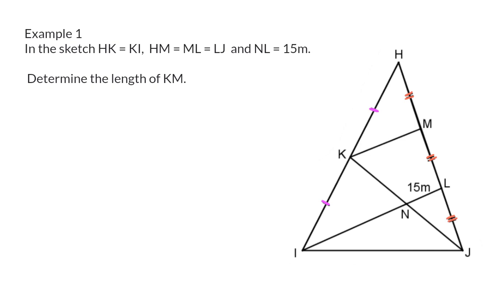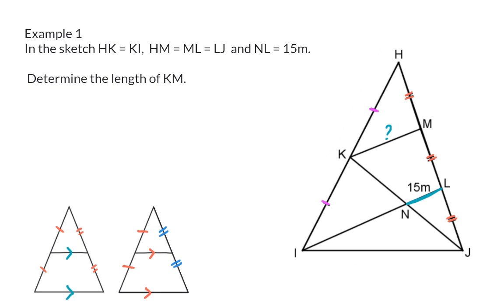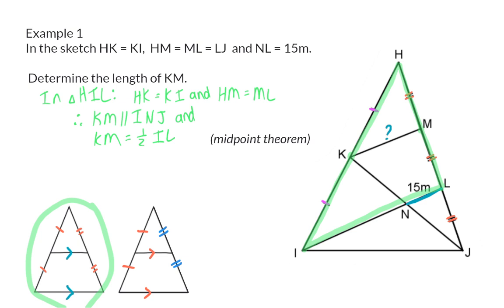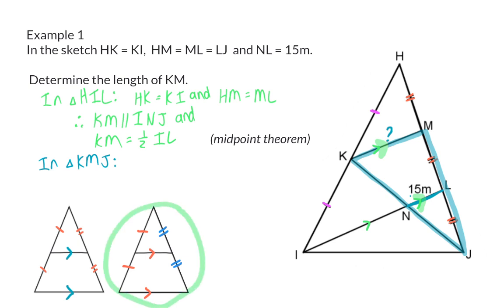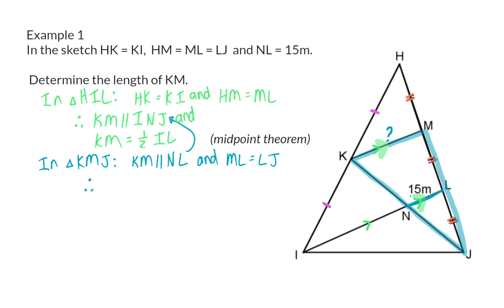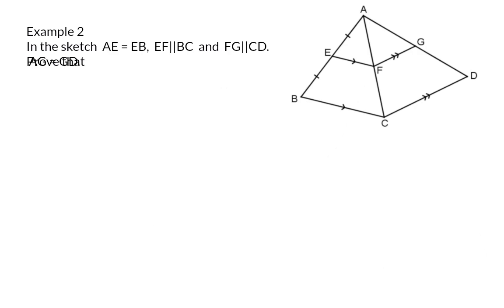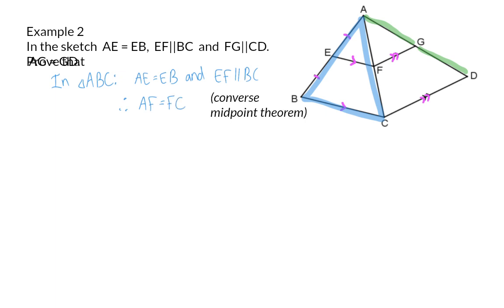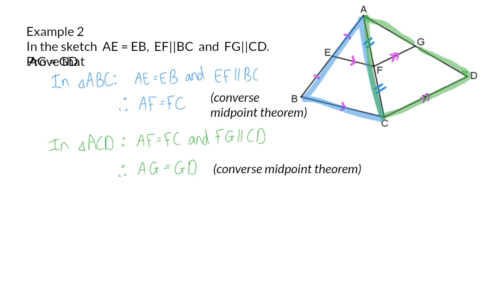04 More midpoint theorem